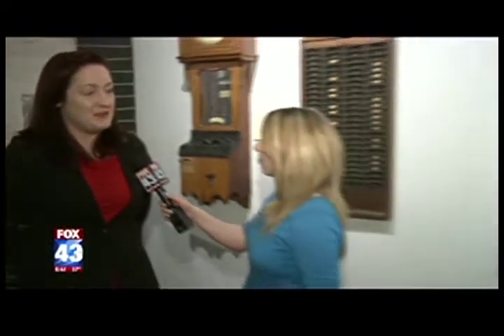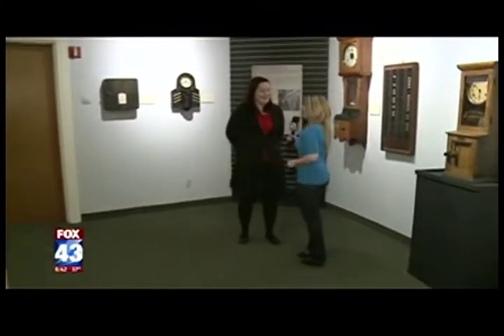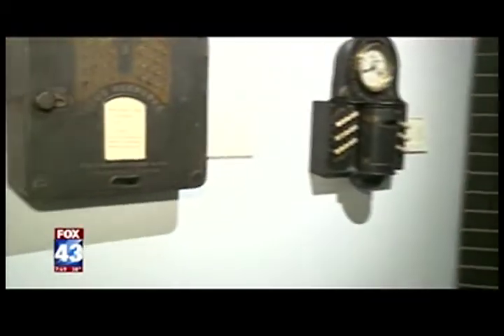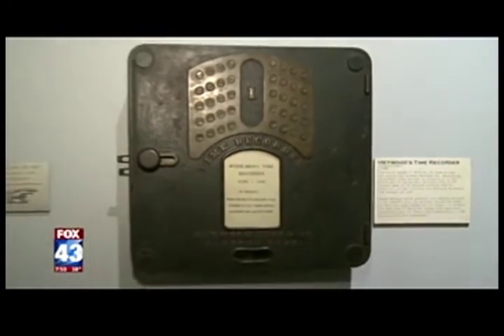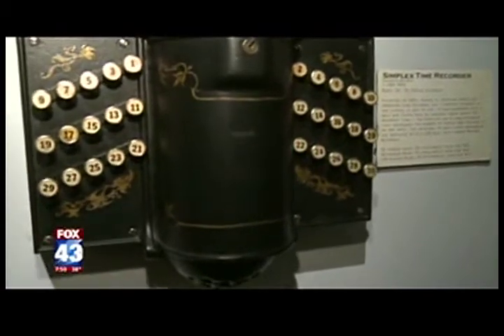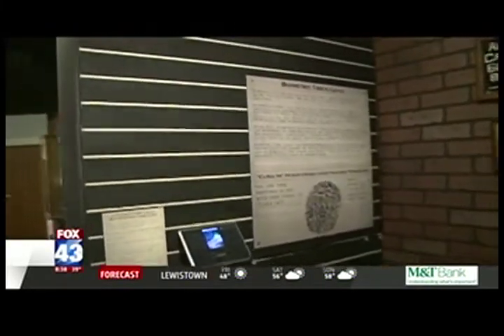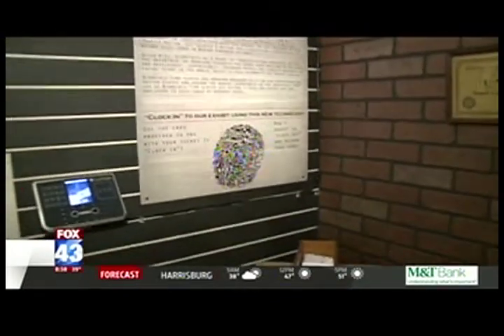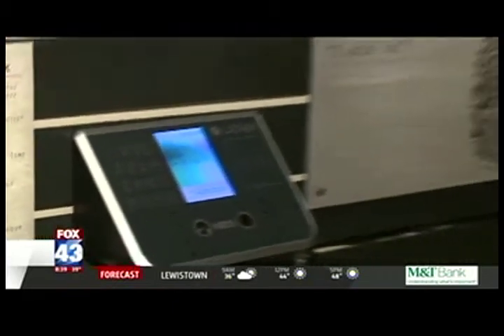On The Clock Exhibit feature on Fox43 News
Museum Curator Kim Jovinelli discusses the On the Clock exhibit on the history of time recording clocks with Fox43's Andrea Michaels (filmed April 2015). Special thanks to Mr. Edward Watkins and Lathem Time. The exhibit runs until December 31, 2015.